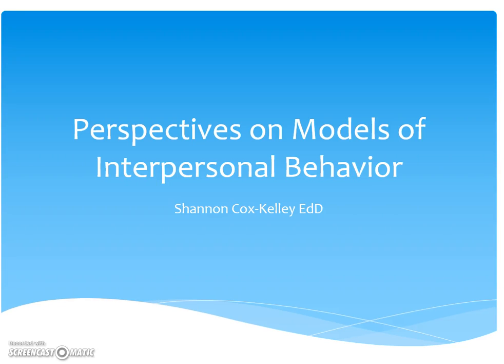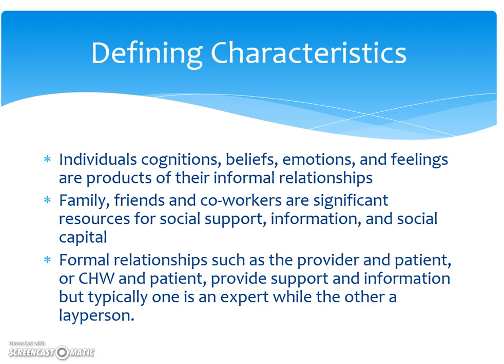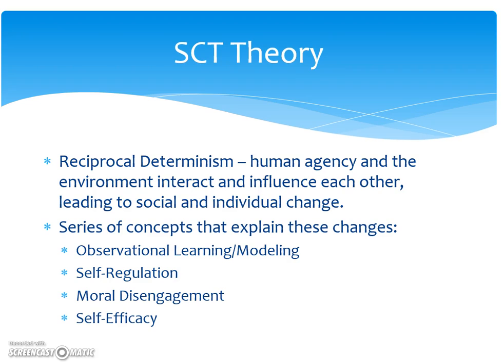Models Part 2